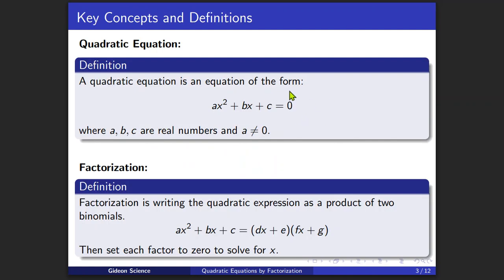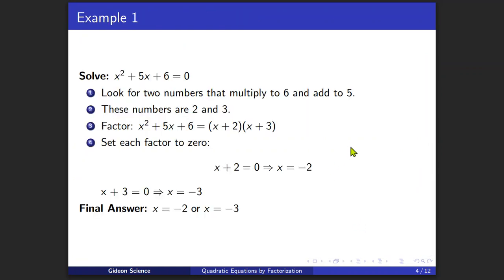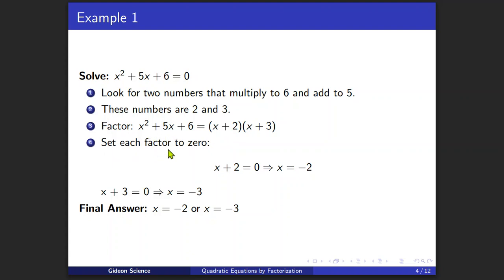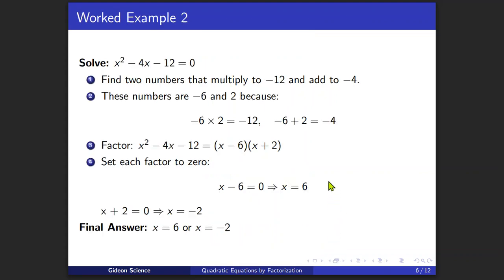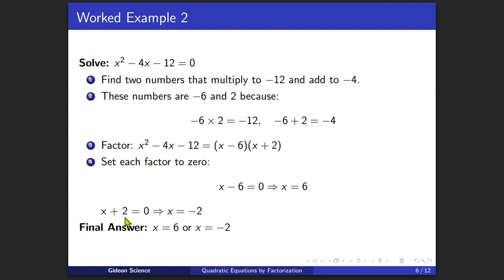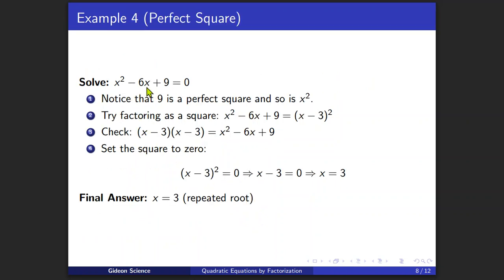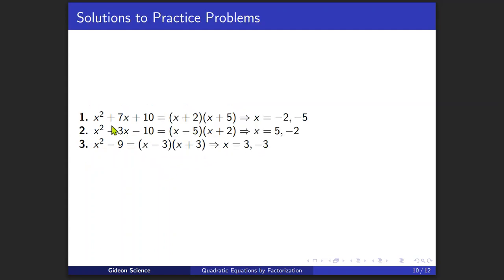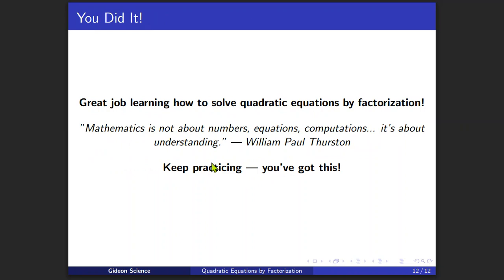How to Solve Quadratic Equations By Factorization Method Explained in 12 Minutes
Learn how to solve quadratic equations using the factorization method in just few minutes with this easy-to-follow tutorial. Master this essential math skill quickly and efficiently!

Master this essential algebra technique and boost your math skills for exams with this concise and clear explanation!